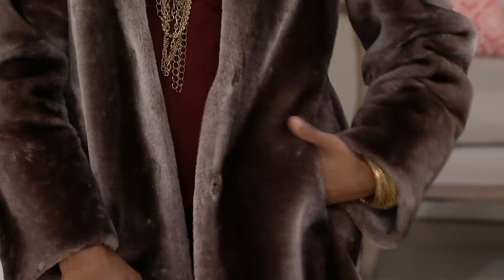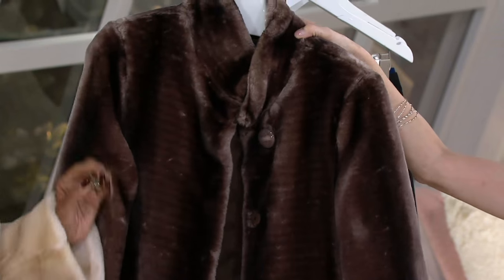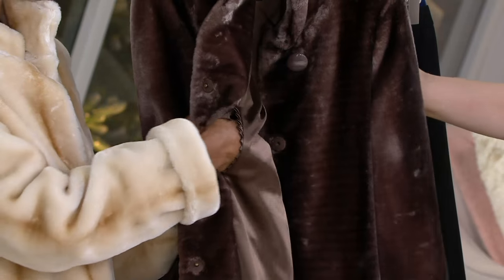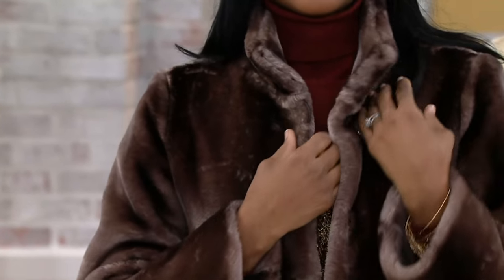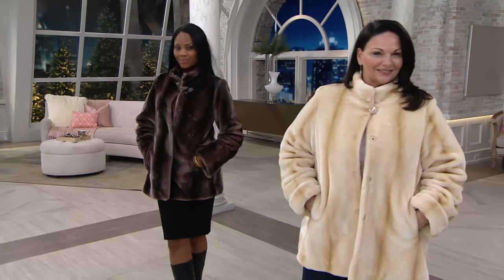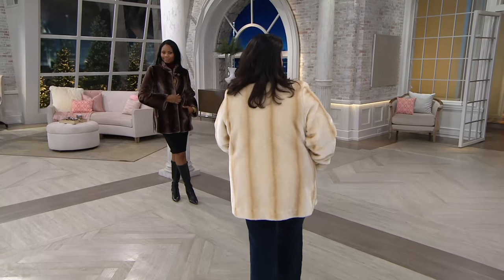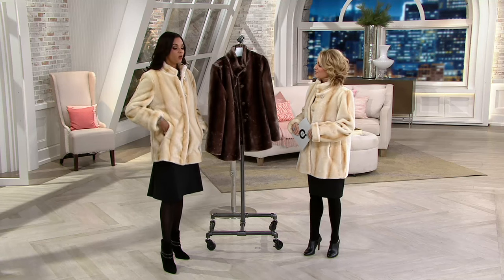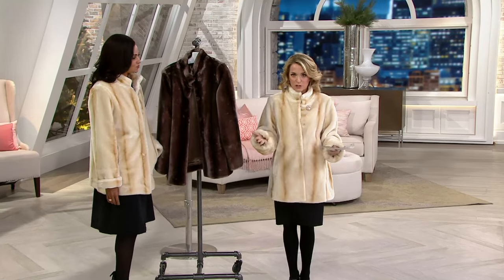Dennis Basso Tipped Faux Mink Fur Stand Collar Coat on QVC